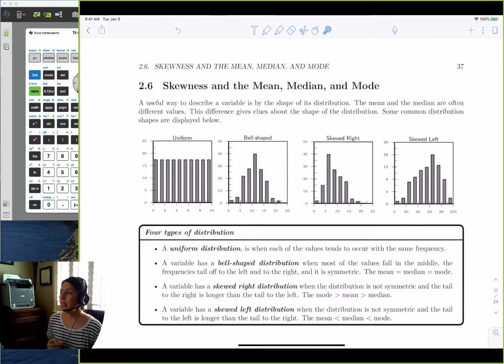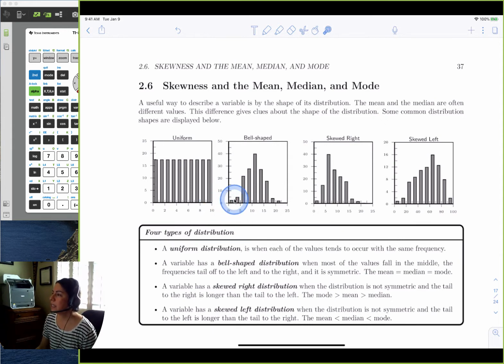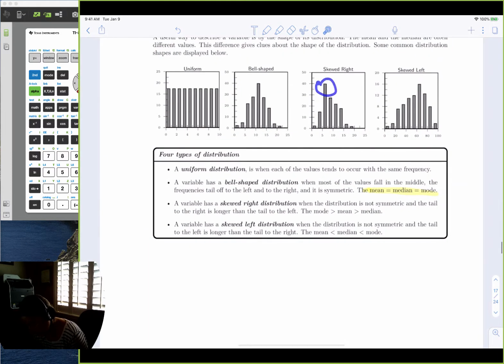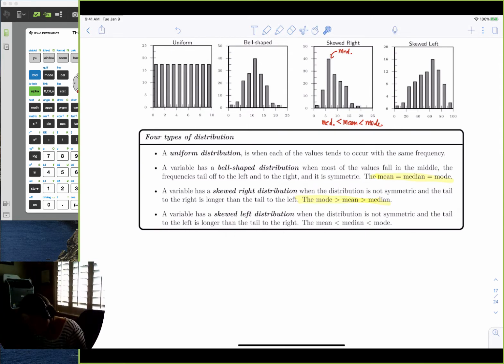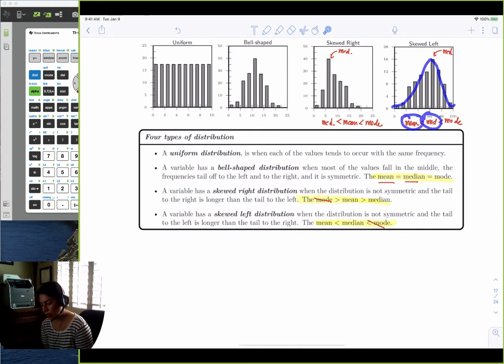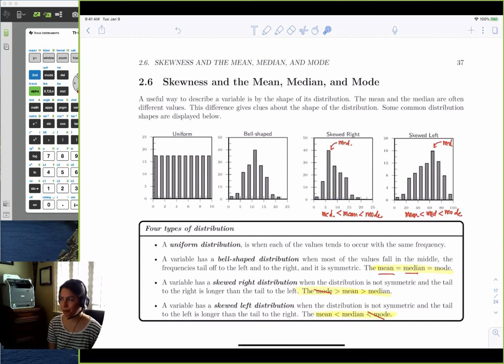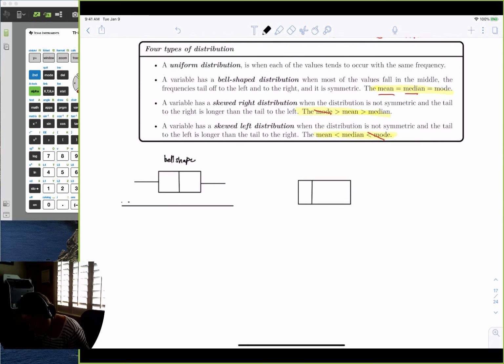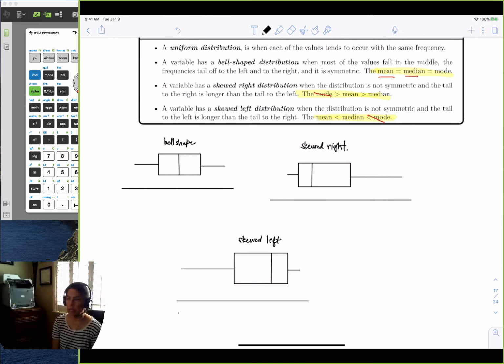Chapter_2_Section_6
We discuss the different types of skewness by looking at histograms and boxplots.